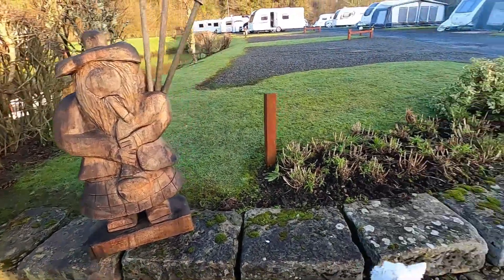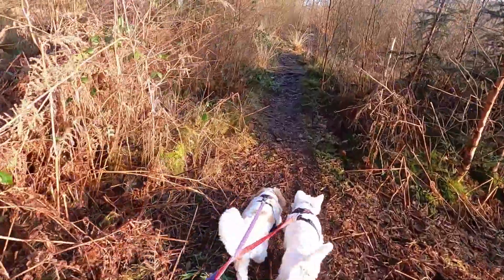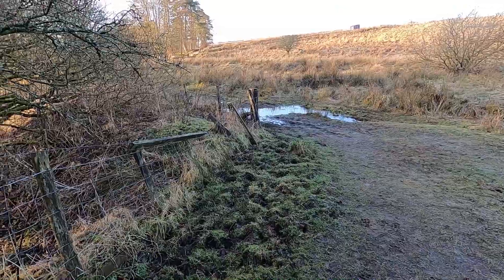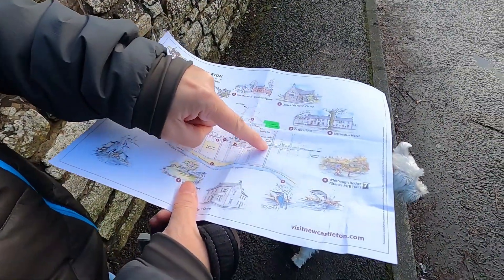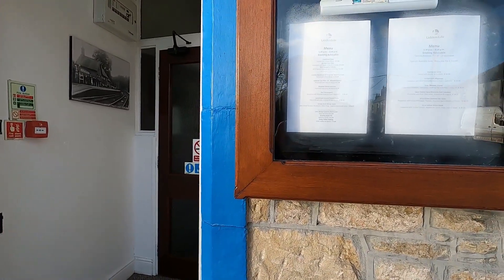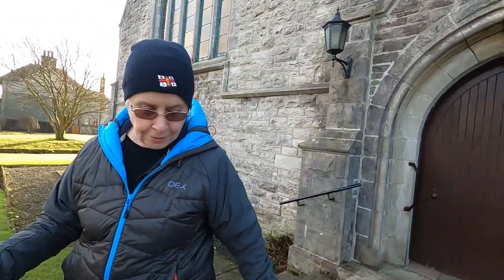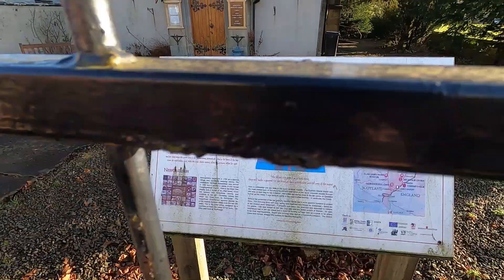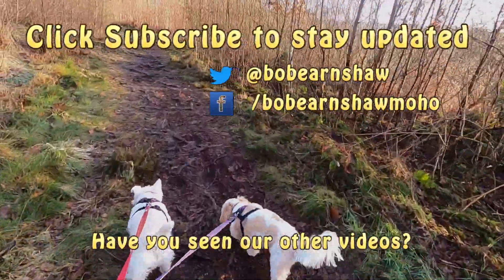Exploring Newcastleton | Thor's Border Tour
We have a look around Newcastleton, a 3 minute walk from our campsite, Lidalia Caravan Park. Newcastleton, also know as Copshaw Holm is in Liddesdale Valley in the Scottish Borders. Historically famous for being in Reivers country, who were the raiders along the Anglo-Scottish border from the late 13th century to the beginning of the 17th century.

OR

Motorhome: Fiat Ducato Swift Kon-Tiki Sport 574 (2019)

Thanks!